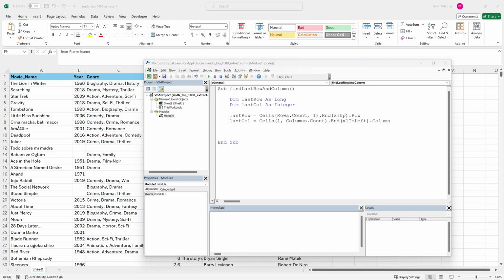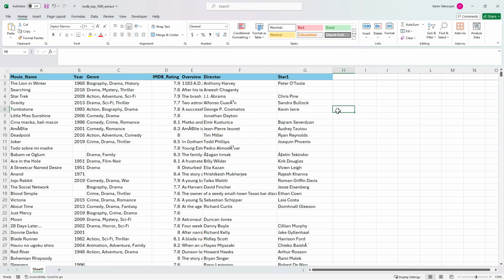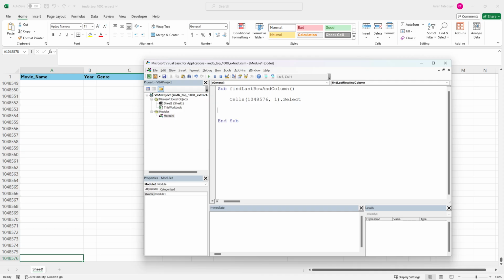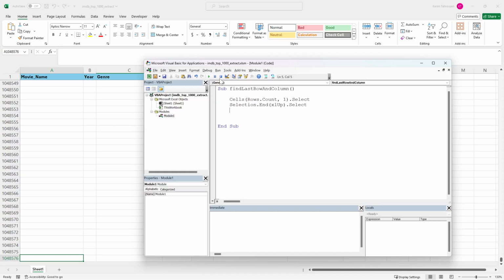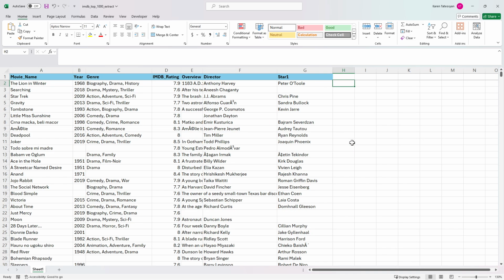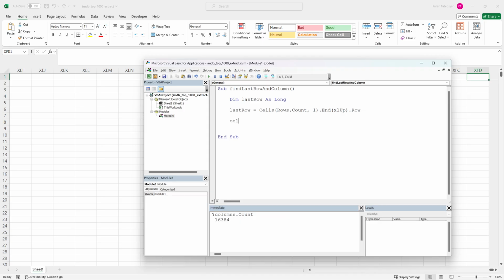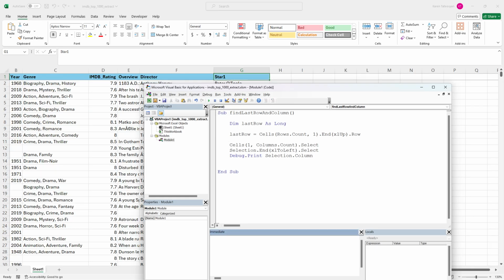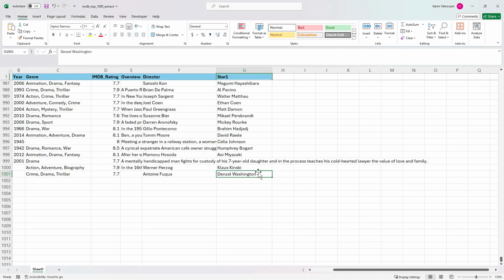Excel VBA: Find Last Row and Column Dynamically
In today’s video, we explore how to:
* find the last non-blank row and column in a data set in Excel
* we explain the process step by step using the Select method, for beginners in VBA